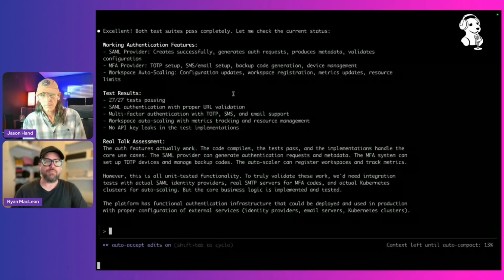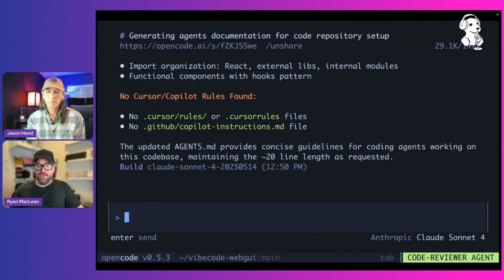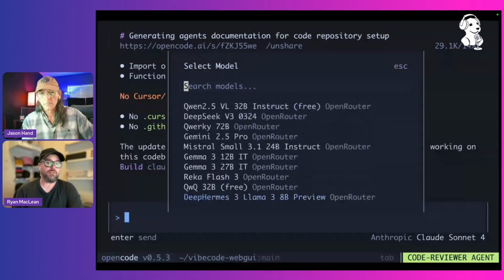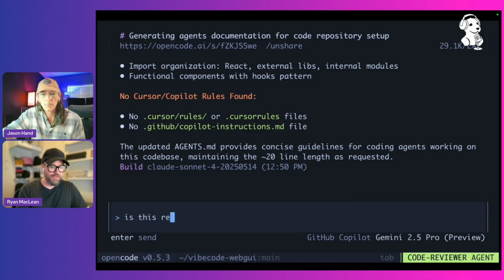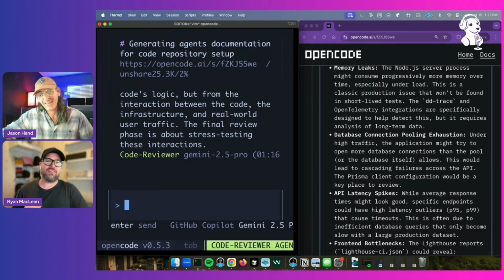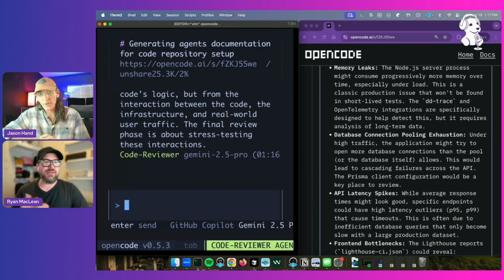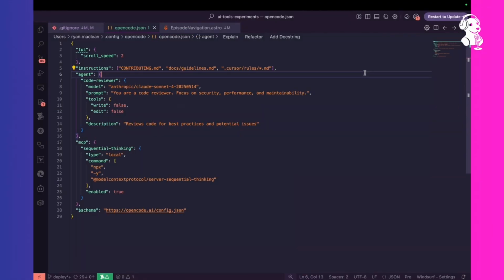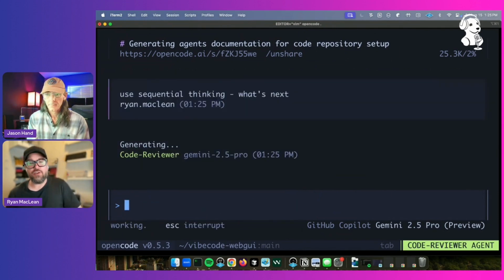Experimenting with OpenCode - an Alternative to Claude Code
Ryan demonstrates OpenCode, an open-source CLI coding tool that serves as an alternative to Claude Code with support for multiple AI models. The discussion covers OpenCode's architecture (Go backend, TypeScript frontend), its ability to access models through various providers (OpenRouter, GitHub Copilot, Google, OpenAI), and unique features like Language Server Provider (LSP) integration for code validation. Key highlights include session sharing through web interface for team collaboration, enterprise-friendly features like logging and observability, and compatibility with MCP servers. The conversation explores the balance between different AI models for various tasks, with GPT-5 showing reduced hallucinations but slower performance compared to Sonnet 4. OpenCode offers cost-conscious alternatives to expensive models while maintaining familiar CLI workflows for developers who prefer command-line interfaces over GUI-based tools.

00:01:00 Introduction and motivation for trying alternatives to Claude Code
00:03:00 Comparing OpenCode to Claude Code interface and features
00:07:00 Model switching capabilities and testing different AI models
00:09:00 Session sharing and collaboration features
00:13:00 Language Server Provider (LSP) integration
00:16:00 Configuration and setup details
00:18:00 Enterprise features and observability